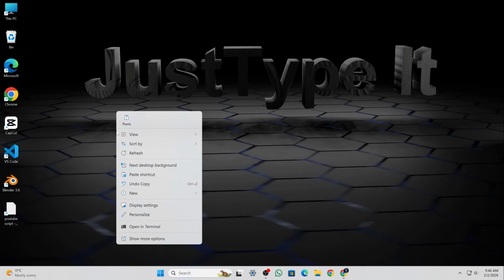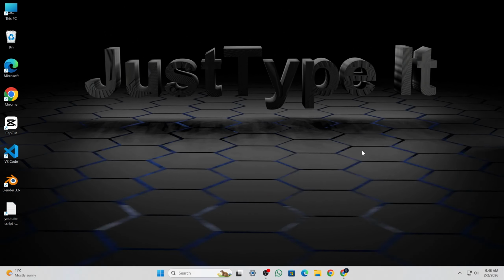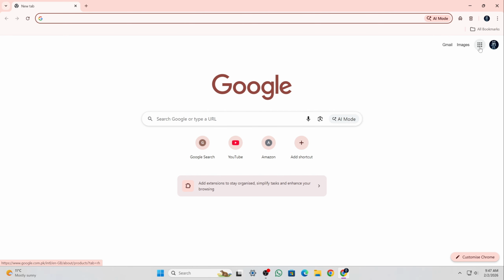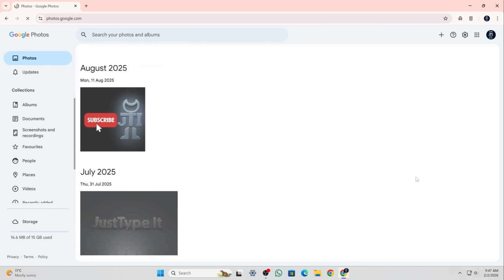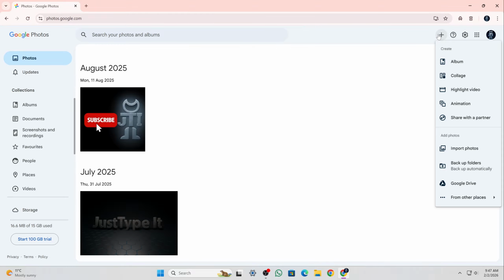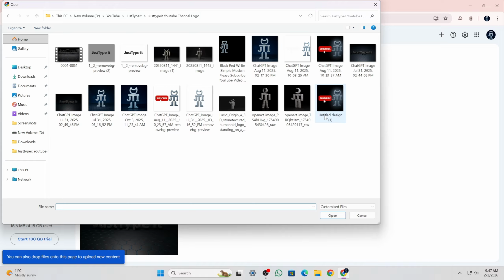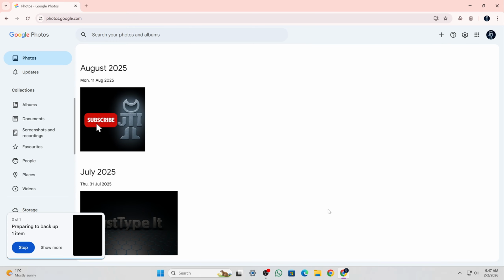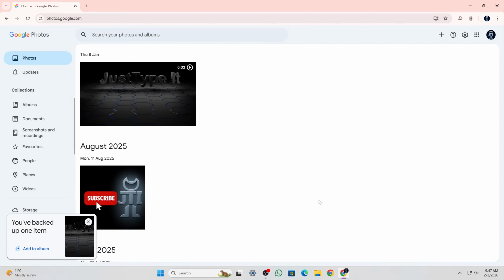How to Upload Videos to Google Photos on PC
In this video, I’ll show you how to upload videos to Google Photos using your PC, step by step.

This tutorial is perfect for beginners who want to manually upload videos to Google Photos without turning on auto backup.

🔹 What you’ll learn in this video:

How to open Google Photos on a PC

How to upload videos from computer to Google Photos

How to use the Google Photos plus (+) upload option

How to confirm successful video upload

Manual video upload without auto backup

This guide is recorded using screen recording on PC, making it simple and easy to follow.

📌 Don’t forget to check out the Google Photos PC playlist on this channel for more tutorials.